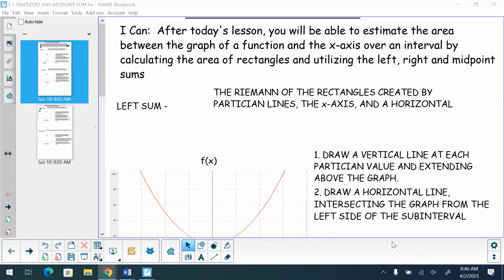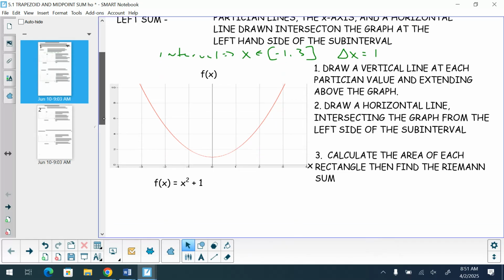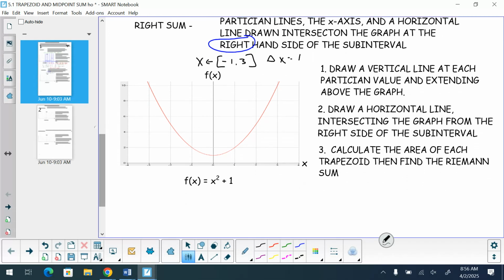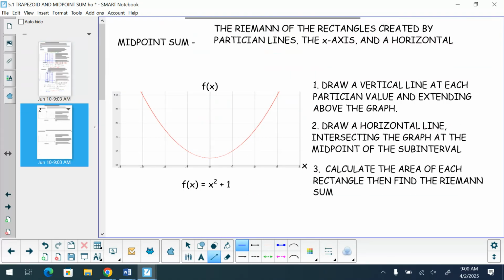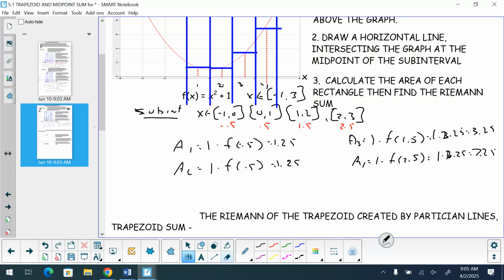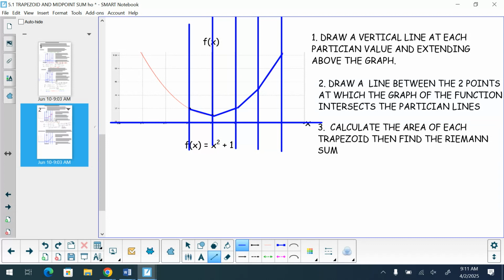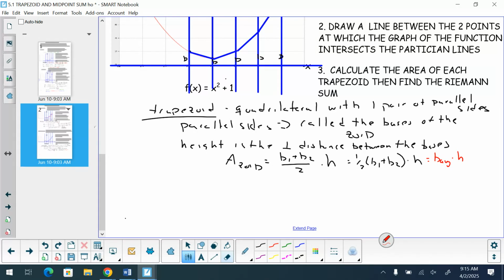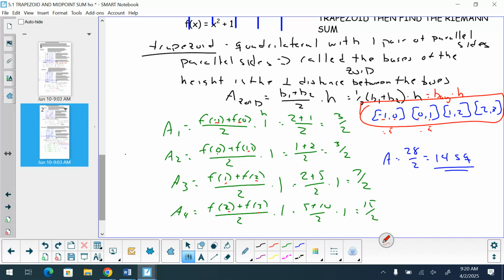Calc 4/2/25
Left, right, midpoint, trapezoid sums